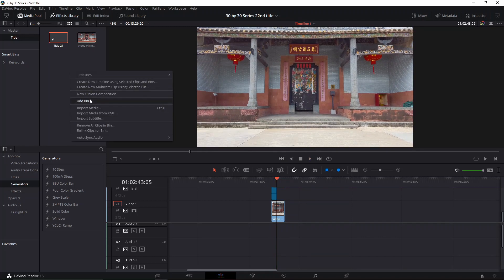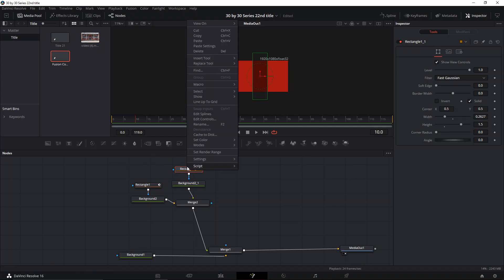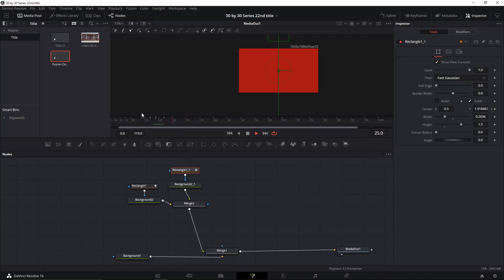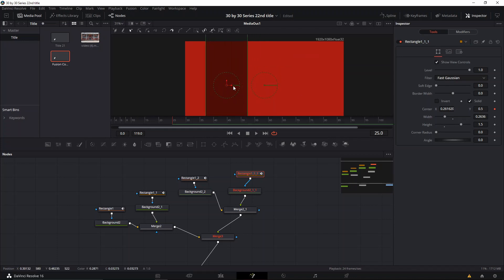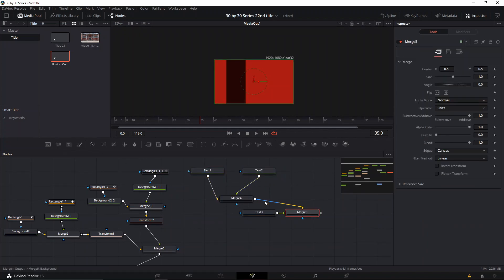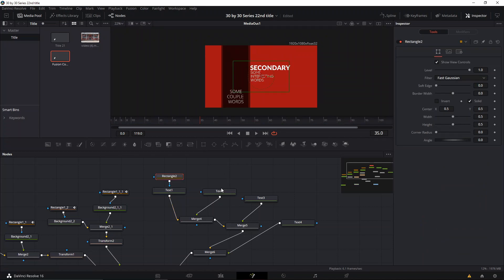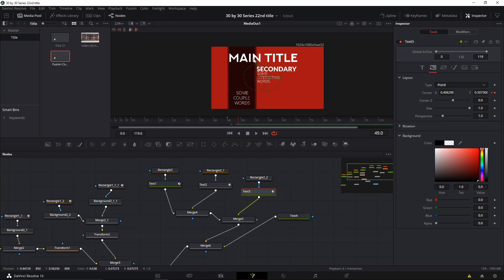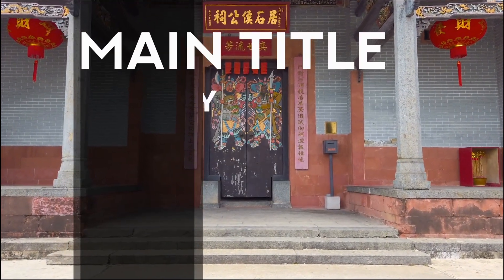BIG Animated Title In Davinci Resolve | 30by30 | Day22 | FREE DOWNLOAD | Resolve Fusion 16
Welcome to episode number 22 of the 30 by 30 challenge , 30 titles in 30 days by SUALVI.
You can download the fusion composition below

In this video I am going to show you how I created a big animated title in davinci resolve, using a couple masks and different nodes. Which you can also use on your videos if you want.

Every title I create I start from nothing, I just look at the screen and whatever idea comes to mind I try to reproduce it, sometimes not as good, sometimes better than expected. Dont forget to check out the link to download the fusion composition up above.

What is this 30 by 30 series?

"BIG Animated Title In Davinci Resolve | 30by30 | Day22 | FREE DOWNLOAD | Resolve Fusion 16" Is part of this series of videos in which I try to come up with creative animated titles on the spot and create animations that look cool and that make your videos pop up.

Don't forget that you can download all these resolve fusion compositions for free and use them in your projects.

To learn How To Create Motion Titles In Davinci Resolve 16 be sure to check out the playlist of this series.

To learn how to import a Fusion Composition In Davinci Resolve Check This Video:

Anyways, have a great day and I hope that this video teaches you something new today.

SUALVI

TAGS (IGNORE)